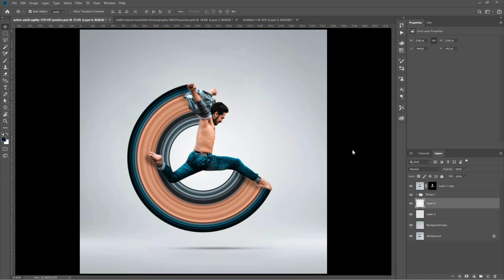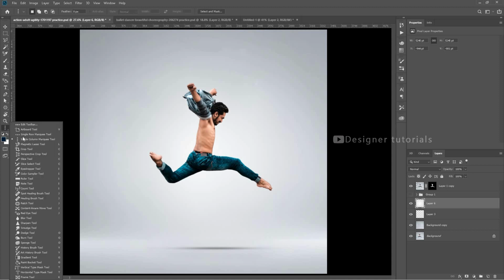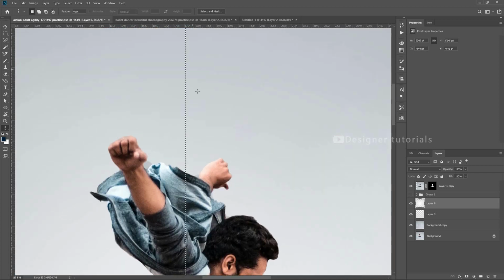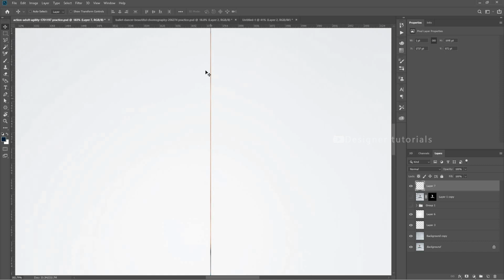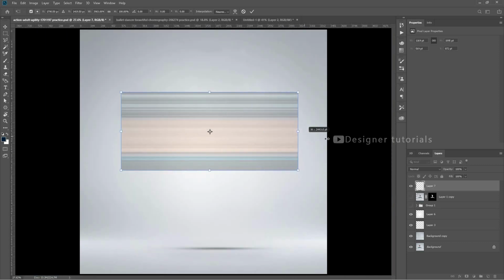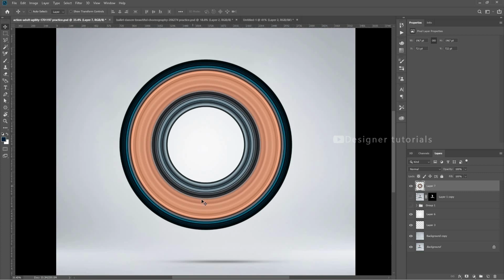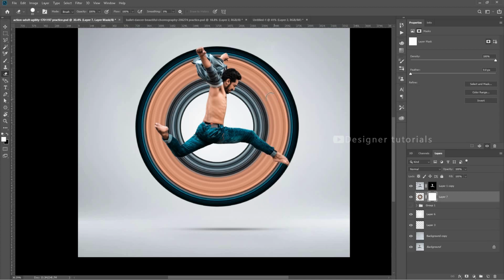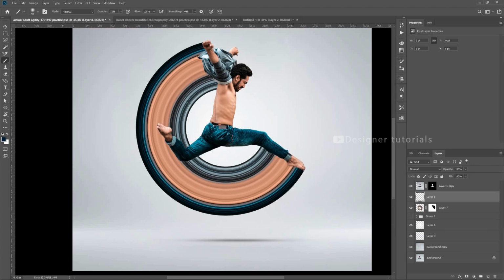Pixel Stretch Effect In Photoshop | Photoshop Tutorial | Photoshop Vibes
Here in this video, you will learn the circular Pixel Stretch Effect In Photoshop